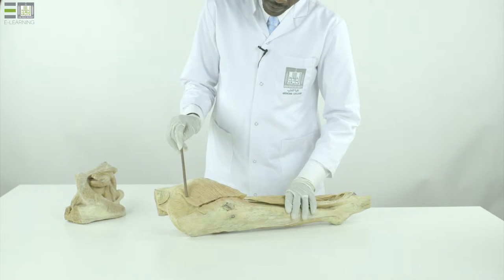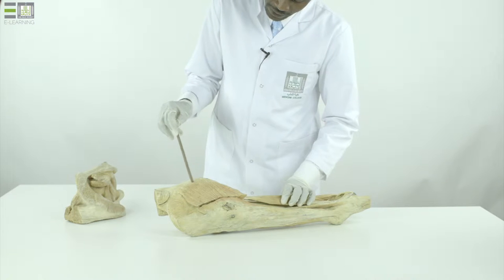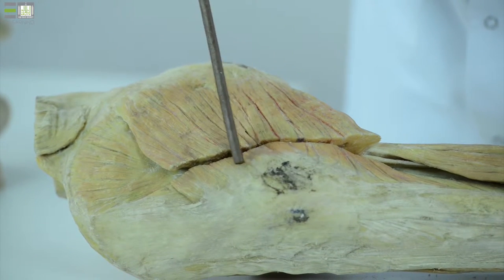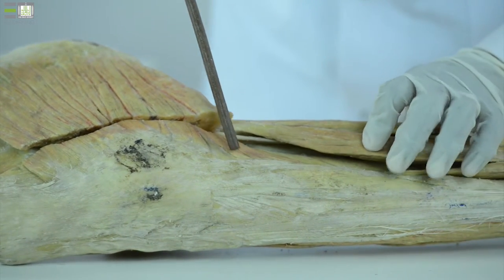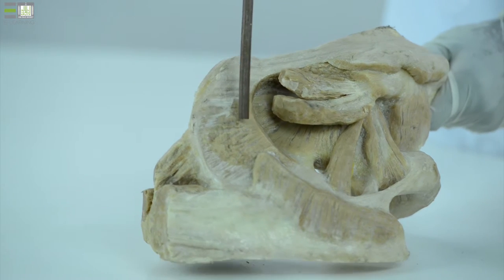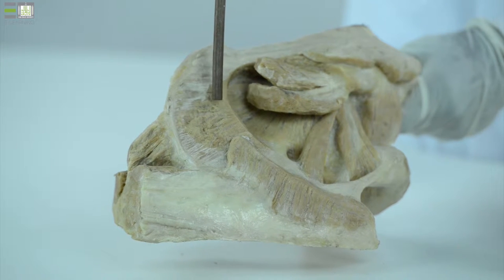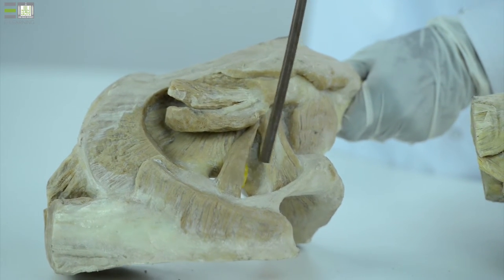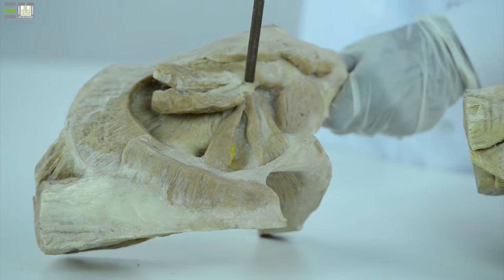Anatom-1 | Practical - 29 | Lower limb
Lower limb
The thigh:
Gluteal region